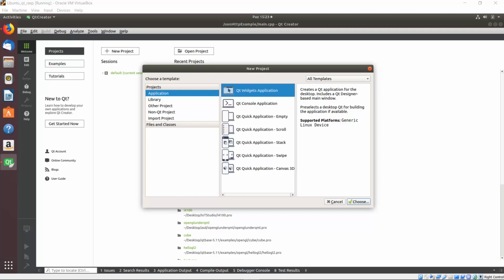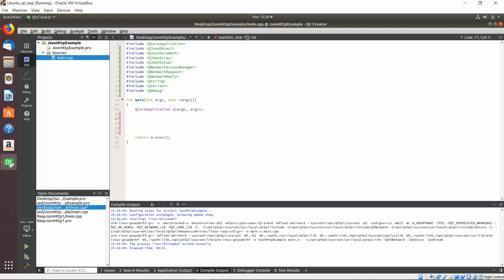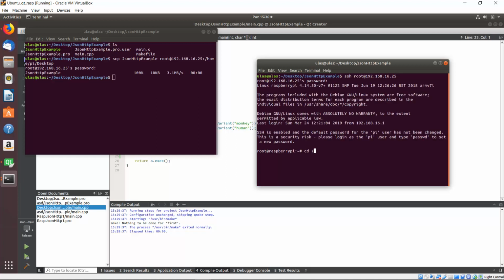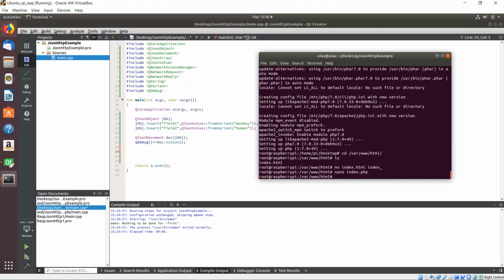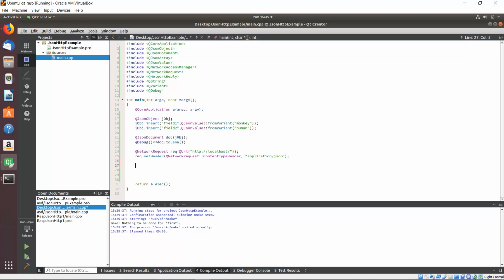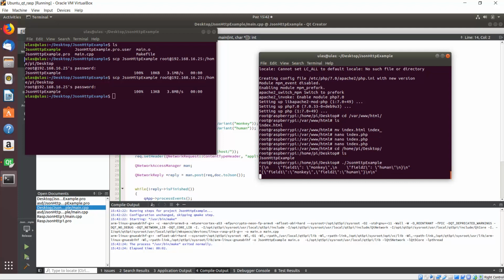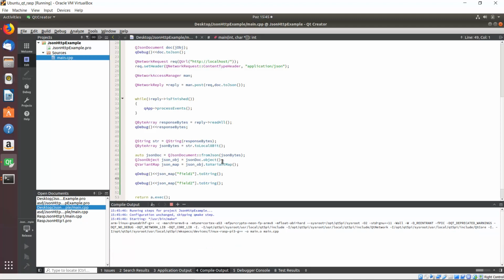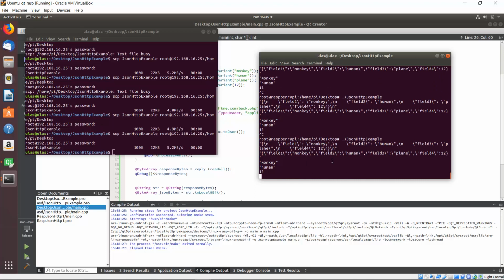Simple Json Http post to apache php server with Qt Raspberry pi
Send json data to server and echo back from php server.